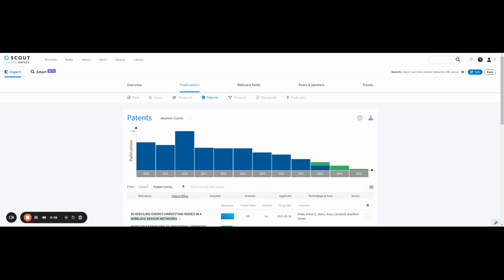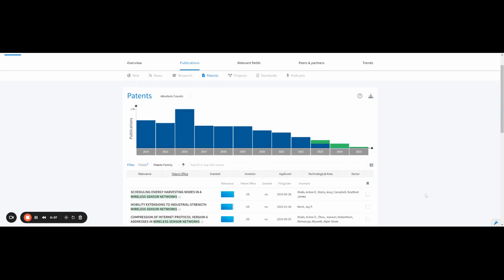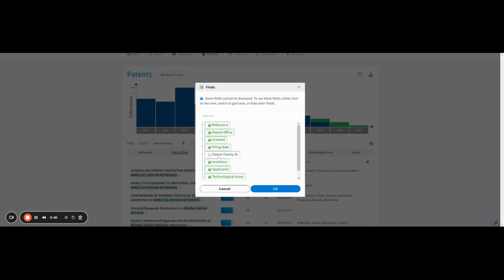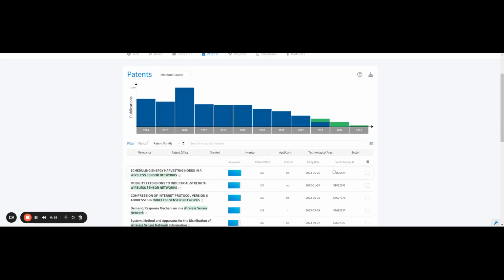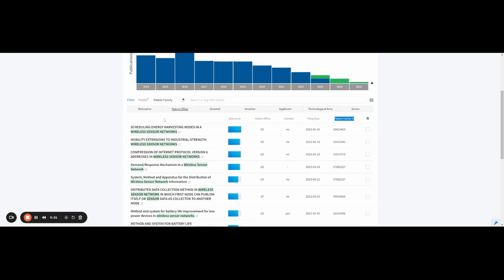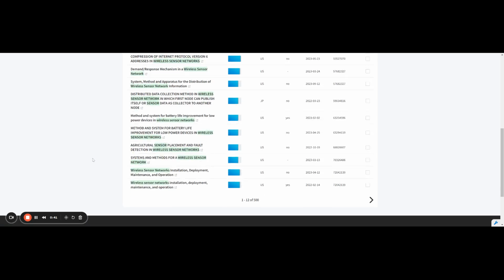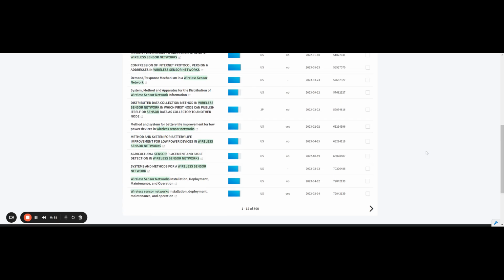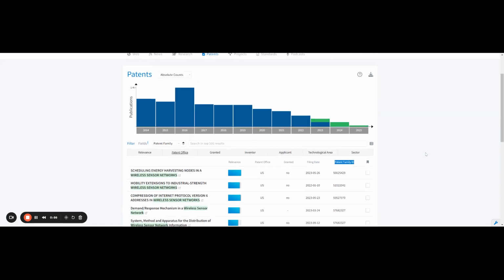“Patent Family“ and “Patent Family ID”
Key Benefits:
1. Improved Navigation: Once you activate the Patent Family ID, navigating through the patents panel becomes more efficient. You’ll be able to quickly identify related patents, such as those that are iterations or updates of each other.
2. Added Value: The Patent Family ID will appear in your list of patents, allowing you to sort and easily spot close relationships between patents. This is particularly useful for identifying updates or iterations.

How to Use This Feature:
Click on Fields: Go to the fields option within your patents panel.
Activate Patent Family ID: Enable the Patent Family ID feature.
Sort by Patent Family ID: Once activated, you can sort your patents list based on the Patent Family ID.